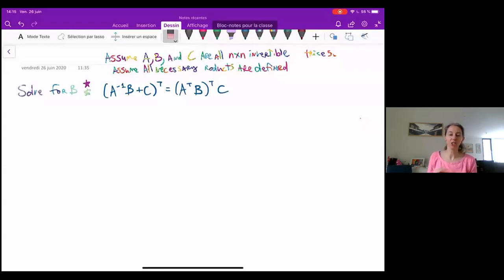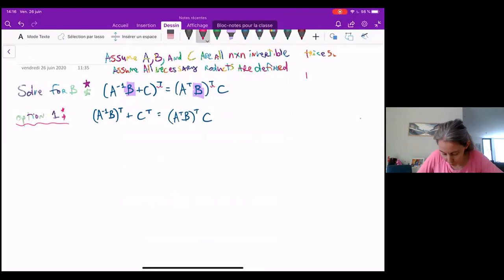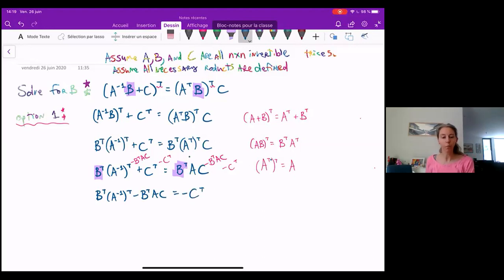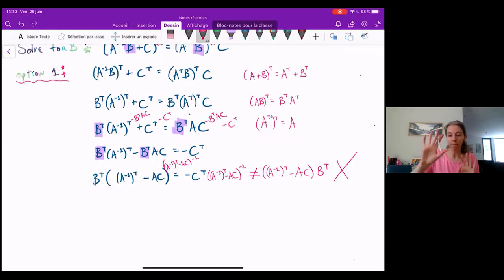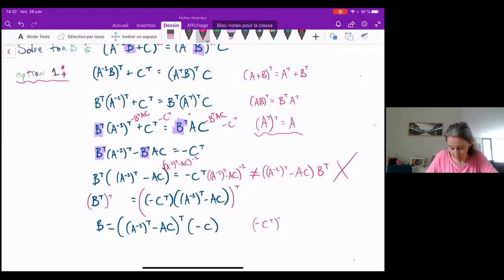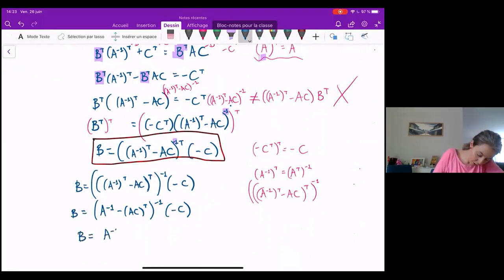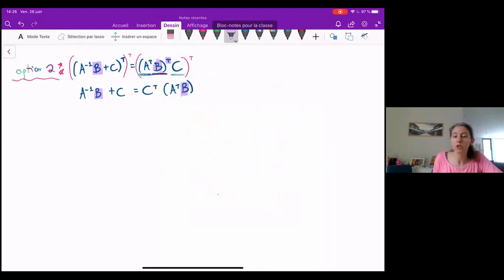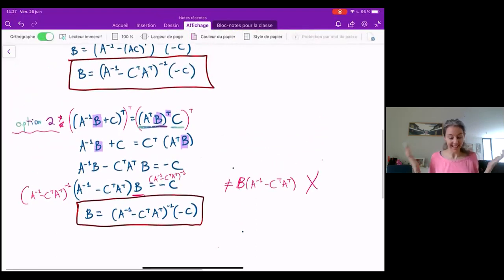Matrix Equations: Example 2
solving for X in a matrix equation using the properties of the transpose as well as properties of matrix multiplication and matrix inverses